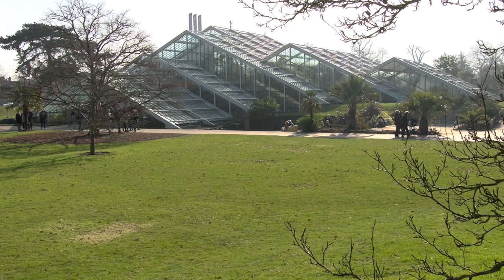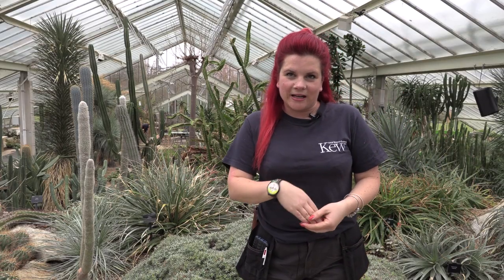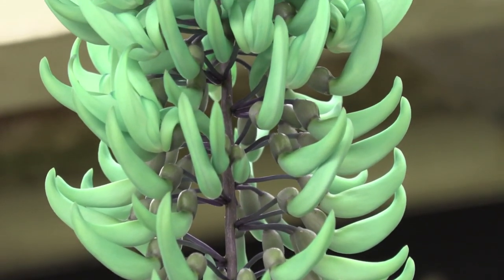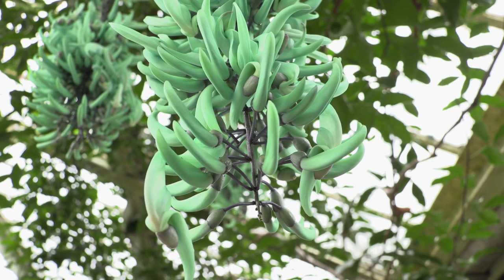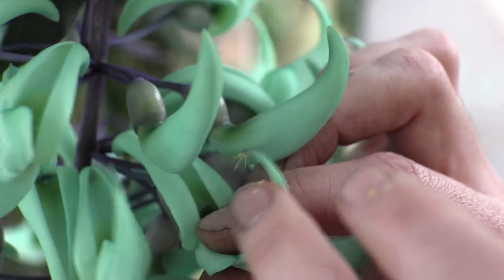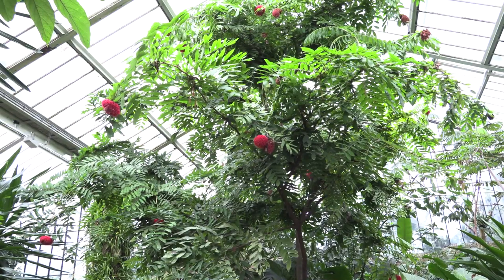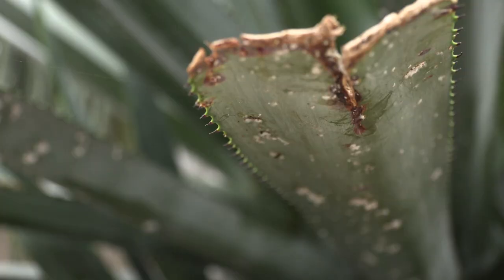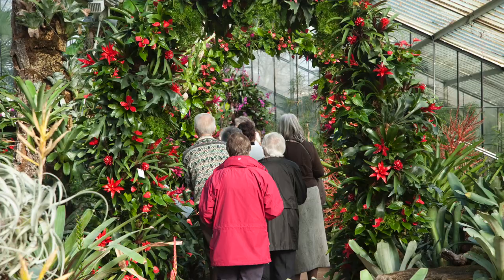Our People: Elisa Biondi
Elisa Biondi manages the Princess of Wales Conservatory, our most complex glasshouse. She talks about her job, her favourite species in the glasshouse and what she enjoys about her work here at Kew Gardens.